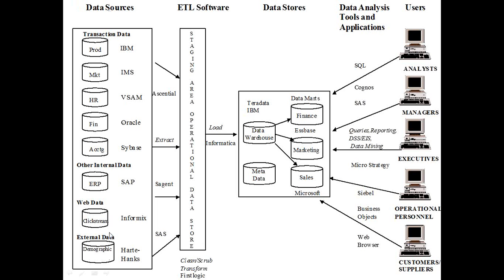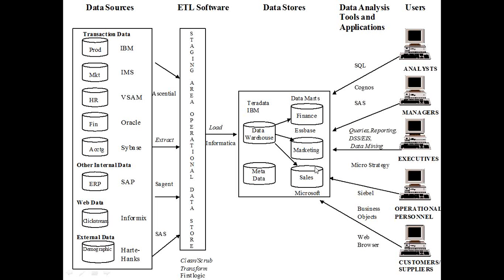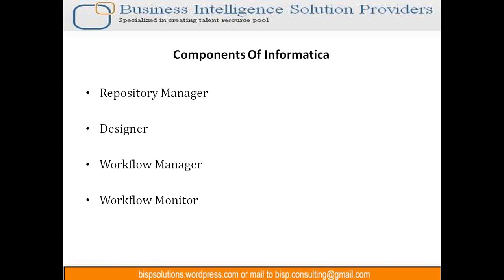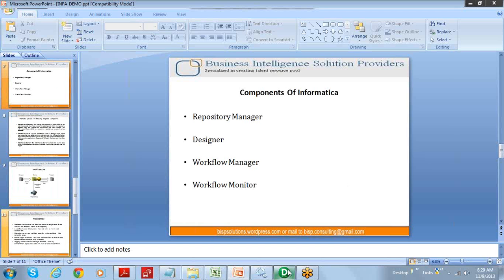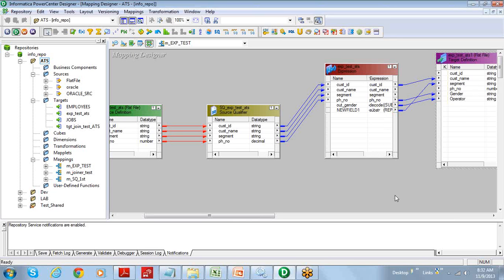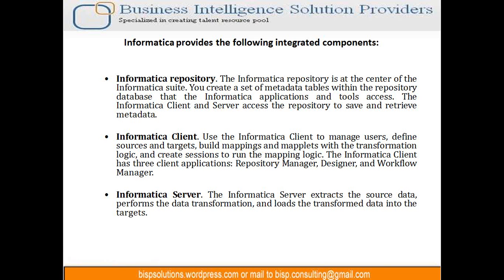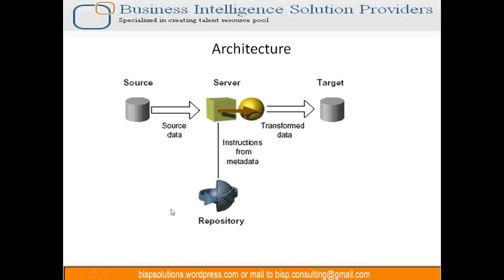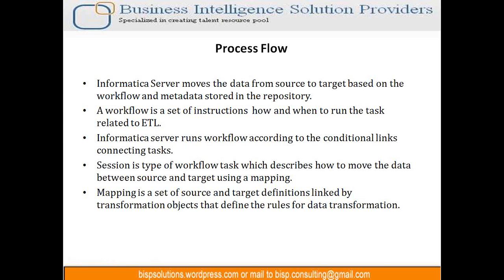Informatica Dev Track DEMO CLASS